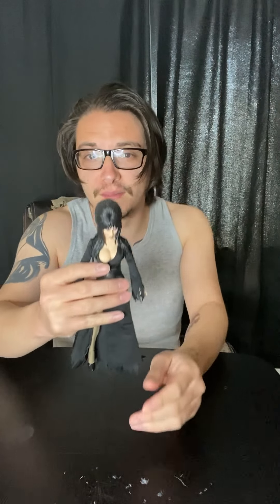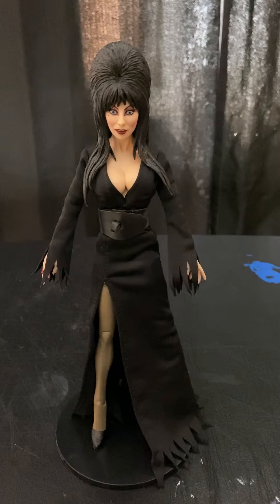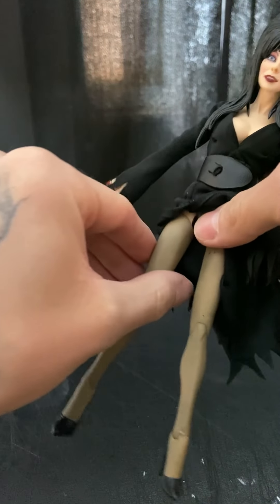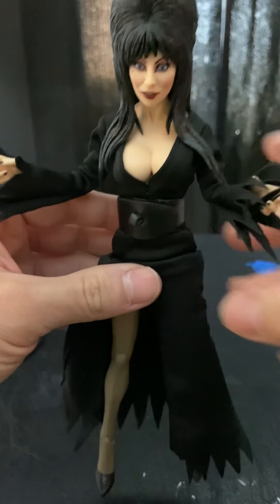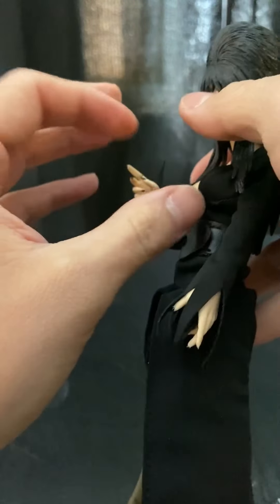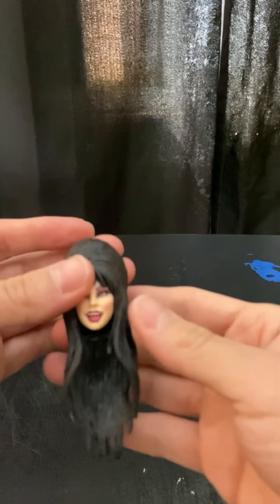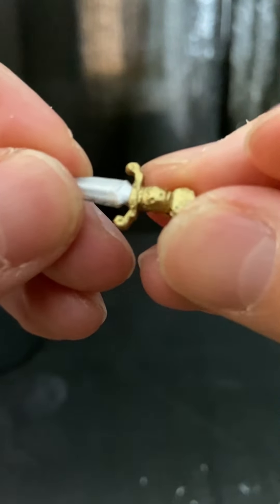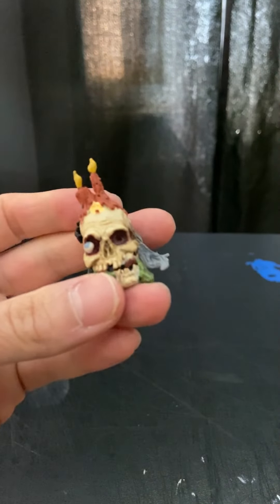Neca Elvira mistress of dark clothed figure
We going to be checking out Neca Elvira mistress of the dark cloth figure.what could I say about this figure I was really blown away and surprised how freaking good this figure looks. Neca did a really amazing job. From the paint, head sculpture. Because a lot of figure companies are a hit and miss. Neca has really been doing a good job with there figures. I highly recommend get this to your horror collection.music by Karl Casey aka white bat audio.